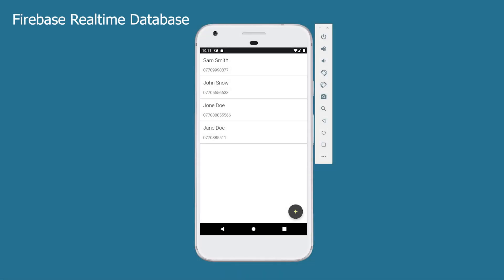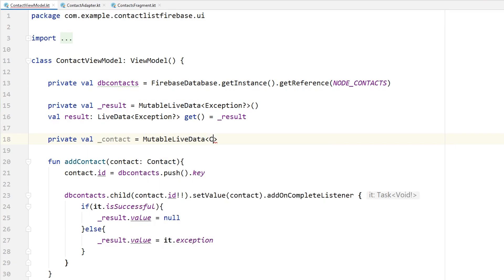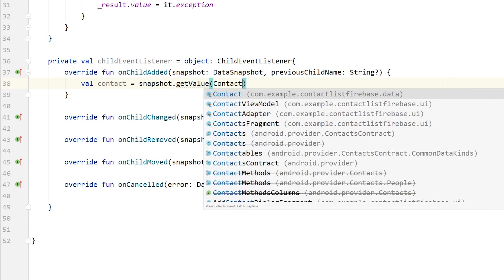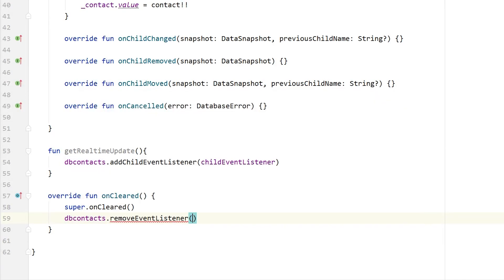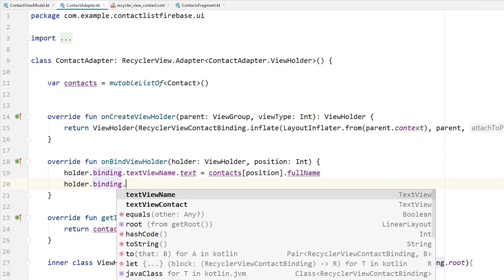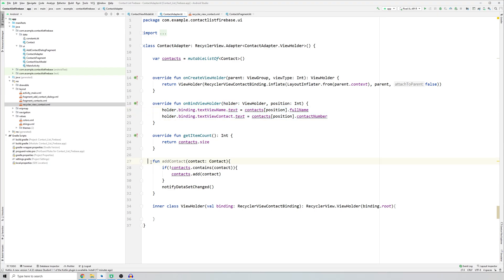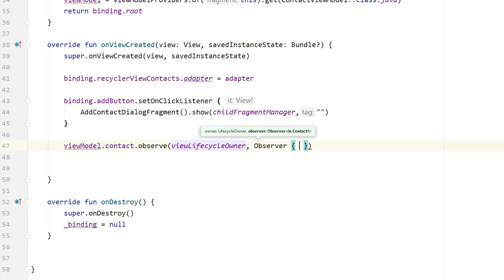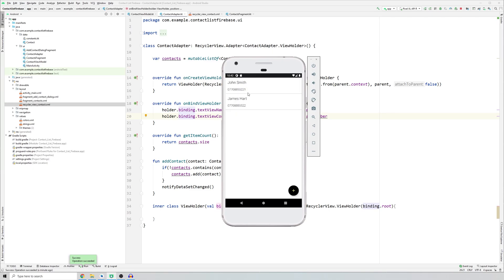#4 Display Data from Firebase Realtime Database in Android Studio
This is the fourth part of Firebase Realtime Database tutorial series. In this tutorial series, we will learn how to display or fetch data from firebase realtime databse. We will also learn how to work with view binding, live data, and recyclerview.